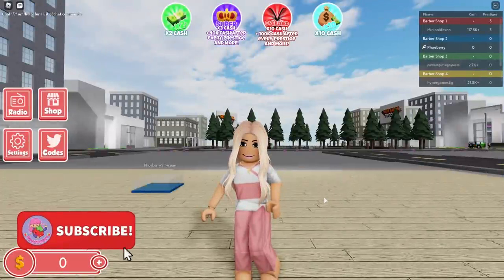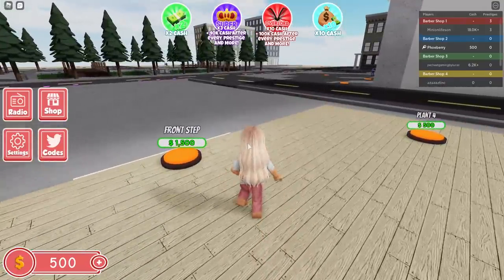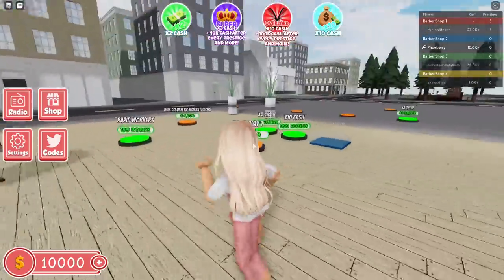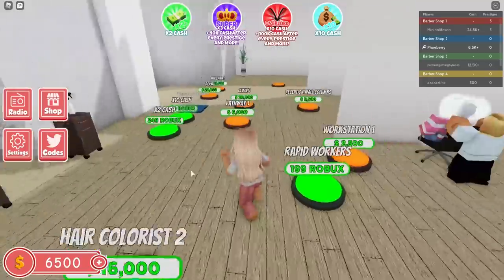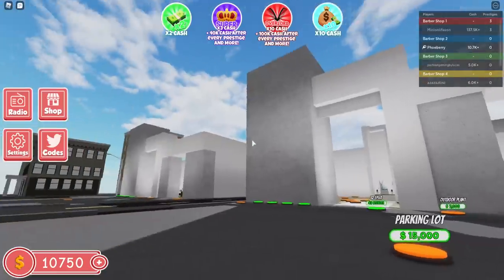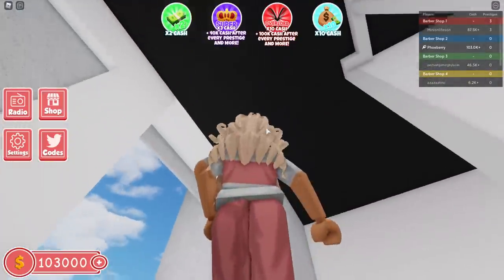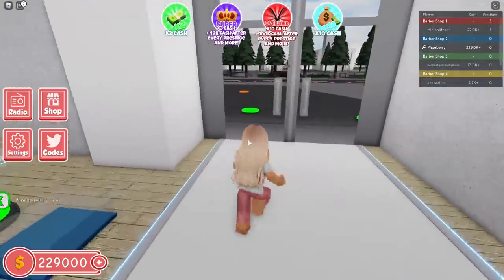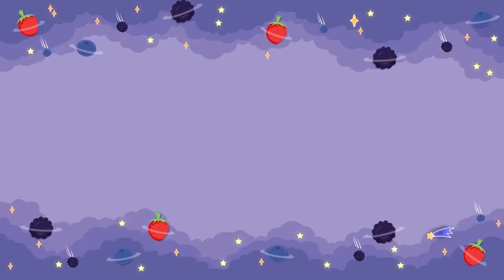💇‍♀️ BUILDING MY OWN HAIR SALON ON ROBLOX ✨ | Hair Salon Tycoon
🍓💕HEY SUBSCRIBERRIES! 💕🍓

OR